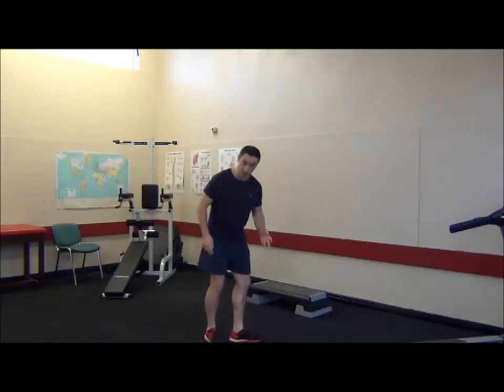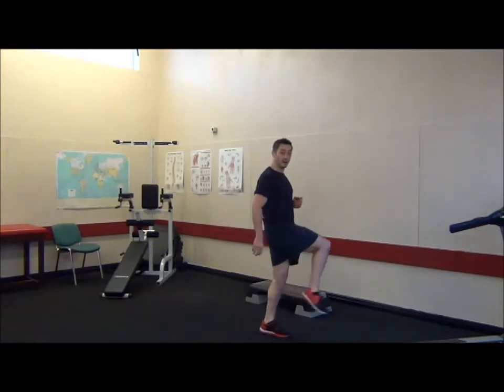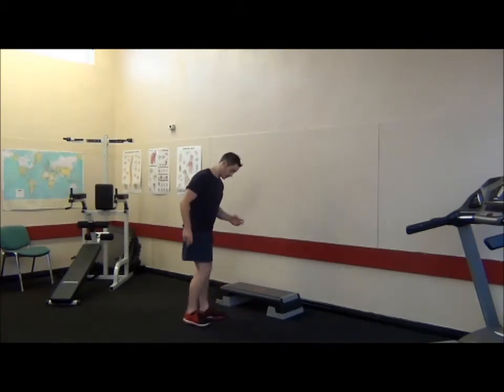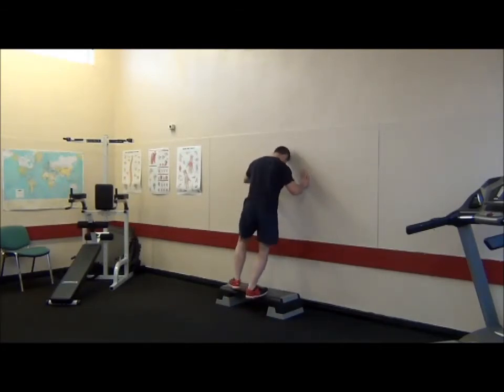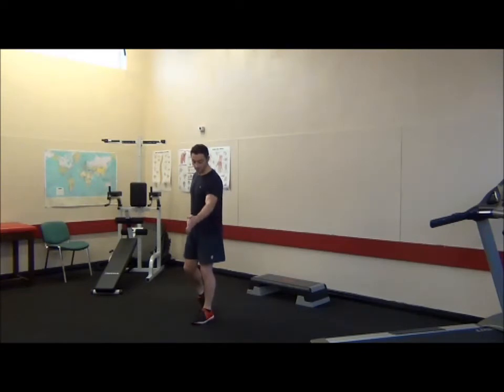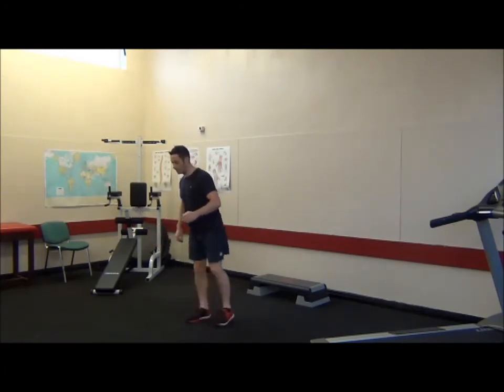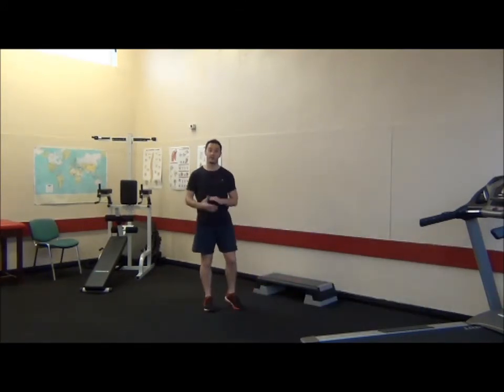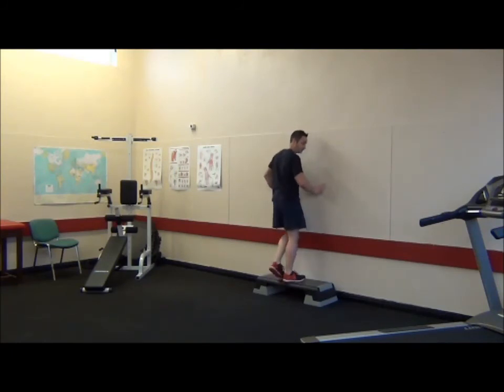Calf Conditioning for Running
Great little video to help you avoid calf strains and tears when running.